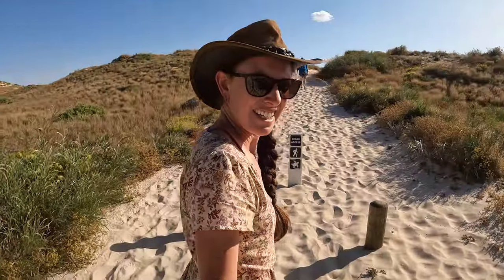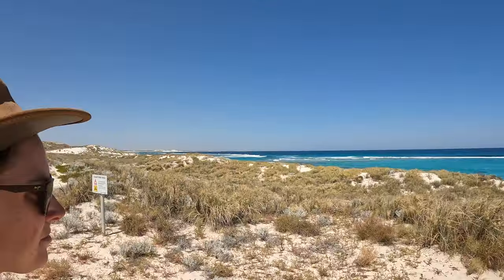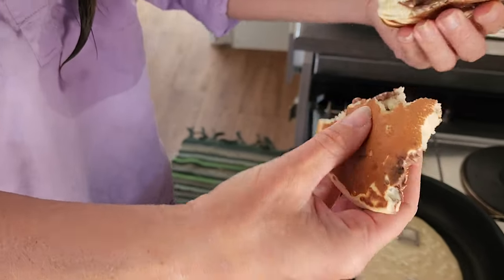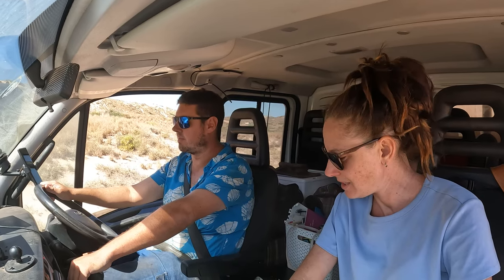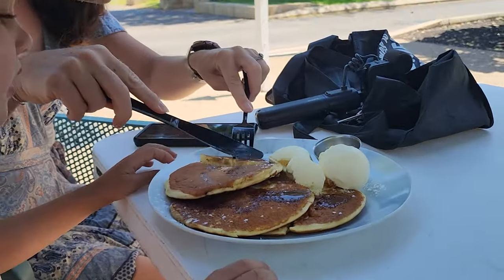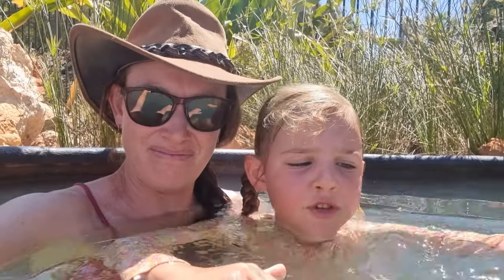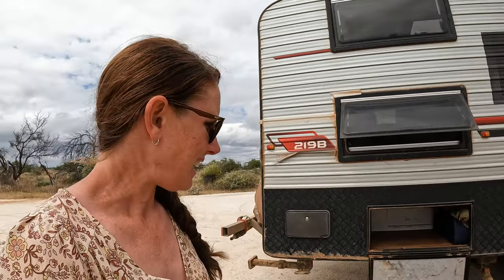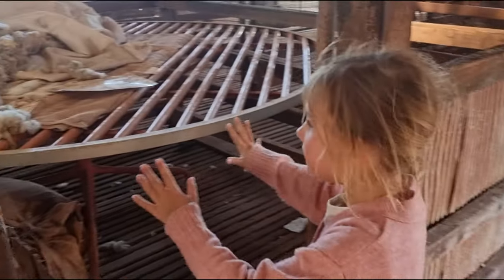Best Camp on Coral Coast? / Wooramel's Artesian Baths and Brisket Night / Travel Australia Vlog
Is this the best camp on Warroora Station? We show you the tricky hill into Steven's Camp, take you snorkelling, enjoy a beautiful sunset with some wine and show you a pancake hack, all before moving on to Carnarvon and Wooramel River Retreat. We enjoy the new Brisket Night at Wooramel Station, before soaking in the Artesian Baths and taking a stroll along the river walk. We finally make our way to Hamelin Outback Station and clean up after our mice invasion and take a look around the station property.

00:00 - Intro
01:19 - Driving to Warroora Station and the steep decent into Steven's Camp
04:24 - Steven's Camp beach and sunset
06:28 - Snorkelling the lower Ningaloo Reef
08:44 - Pancake Hack and sunset walks on the beach
10:47 - Steven's Camp details and driving out of camp
15:13 - Carnarvon breakfast, fruit loop trail and cactus farm
16:28 - Wooramel River Retreat Brisket night and Artesian Baths
19:13 - Hamelin Outback Station, mice clean up
22:38 - Hamelin Station lake walk and shearing shed
24:34 - Chat with Jade from Apricate Sand Free Towels - 10% Code: OVERLAND10
27:12 - Coming up next week

Join us each week as we Caravan around Australia full-time in our Iveco Daily 4x4 dual cab light truck and 23' Retreat Fraser Semi-off road Caravan. Get a real-life, genuine and down to Earth look at living life on the road fulltime, the ups, the downs and hints, tips and fun each week!

Head to our website for other blog posts about our adventure and life on the road full-time.

* Flat Out Multi Reel - $15 Coupon (Code OVERLANDKB1) or $40 Coupon (Code OVERLANDKB2)
* NatureBed Convertible Hammock (Code: Overland$20)
*Black Jack Electric Trailer Jack - $20 OFF when you call and tell them we sent you!